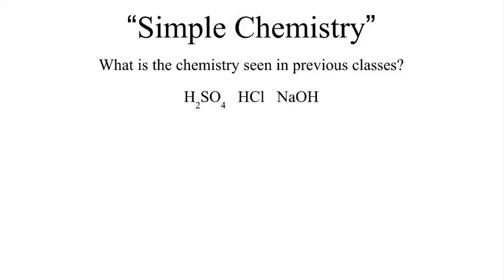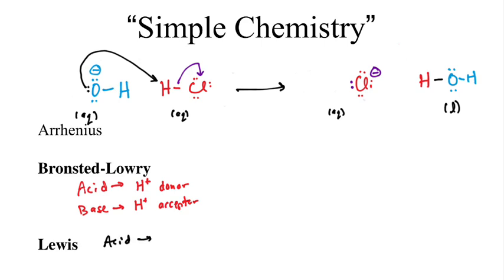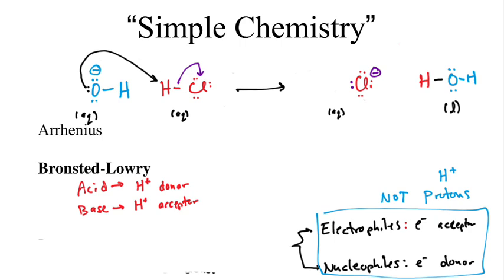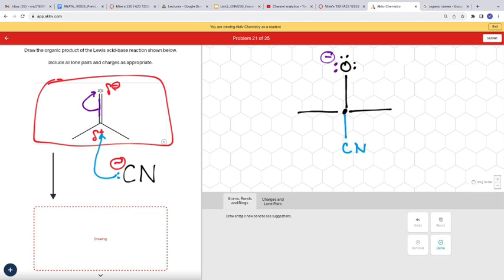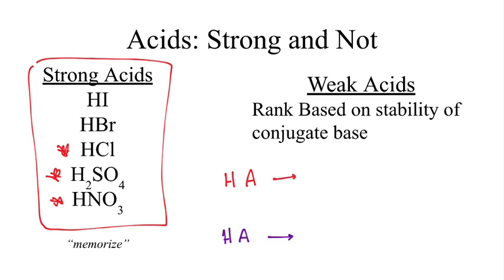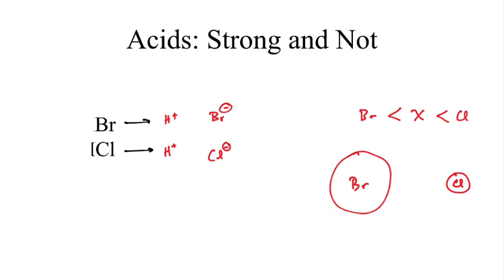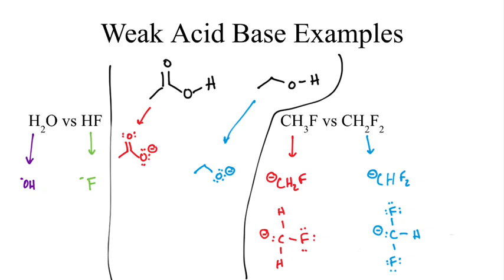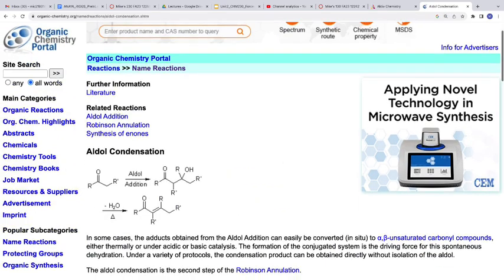chm230 day14 ABreactivity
Som e acid base stuff again. Definition of terms for the semester and then applying those terms to reactions. Using the "reactivity of things" to help us predict strength of acids.